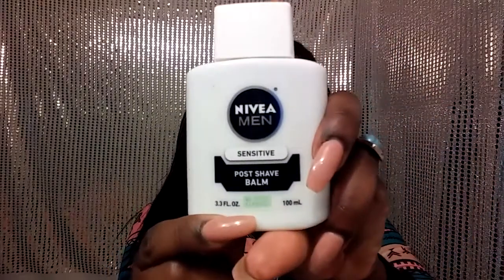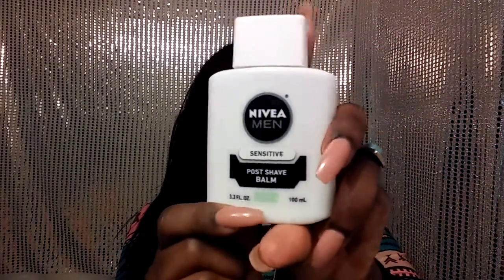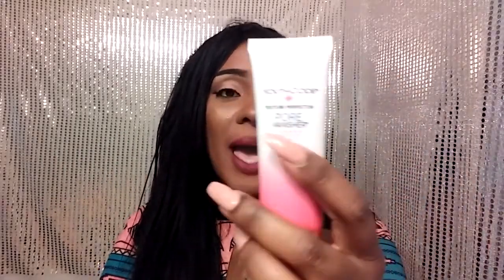MAKEUP 101 | Beginner Guide | Why you MUST use a Primer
Hey guys. Here is Video 2 of the beginner series. please tell me your fav primers.

XOXO